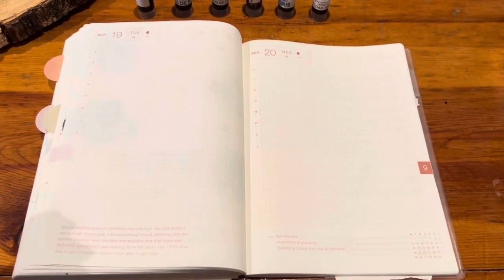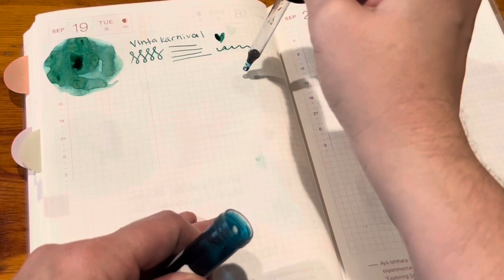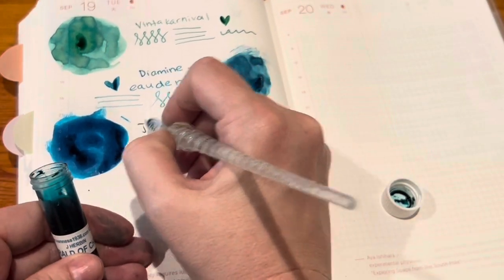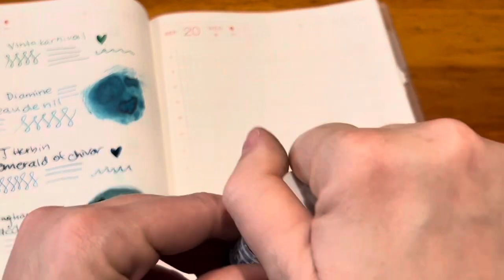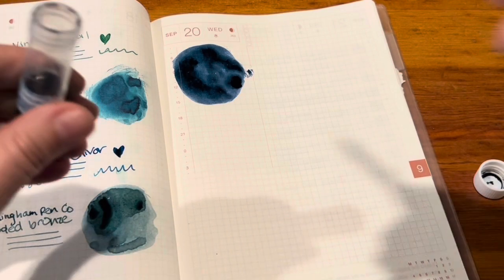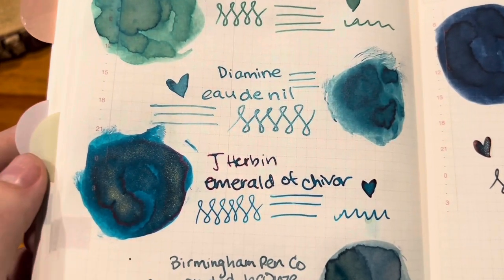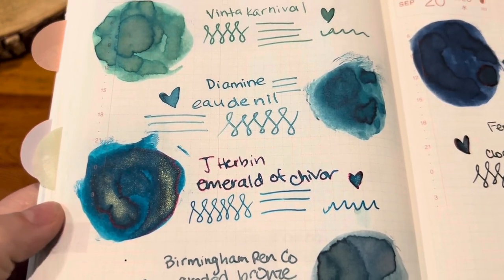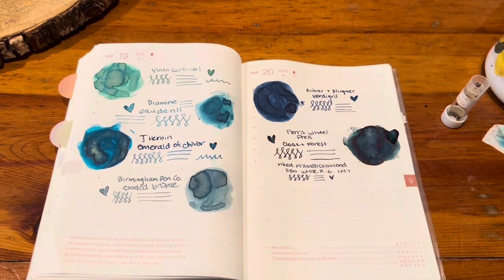Inkventory: all my teal inks 🩵